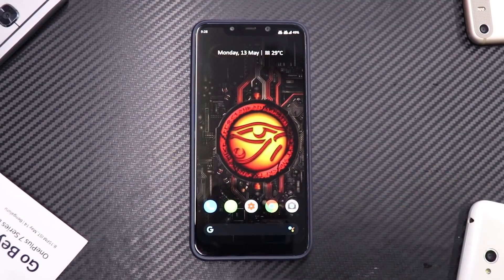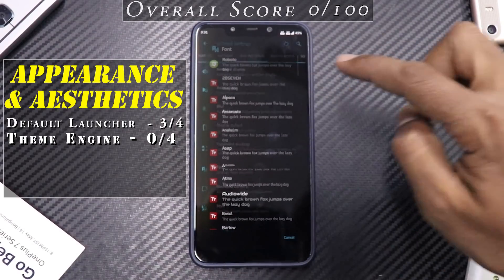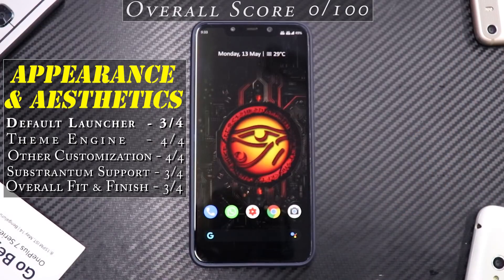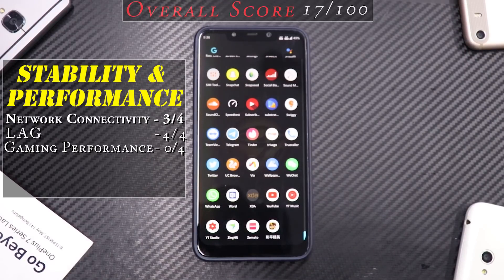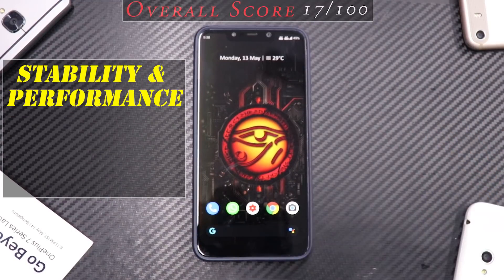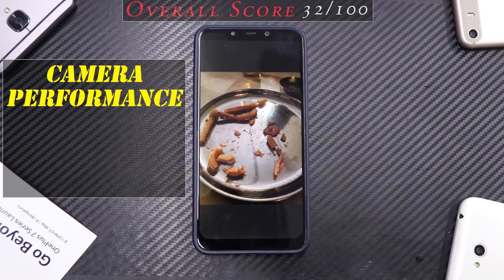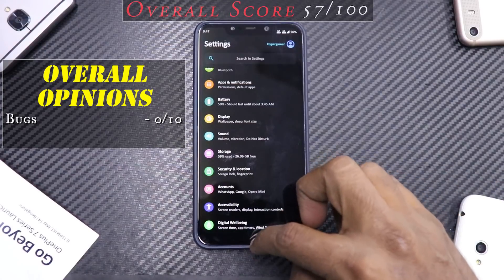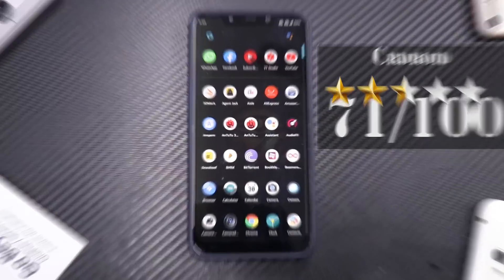Ultrafast!! CrdroidAndroid v5.4 | Ultimate Review | Best Rom For Gaming ? Smartphone2torials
Here's Episode #3 of the 5 point Rom review system on Youtube! Can Crdroid Beat Xiaomi.eu & Pixel Experience?

Smartphone2torials